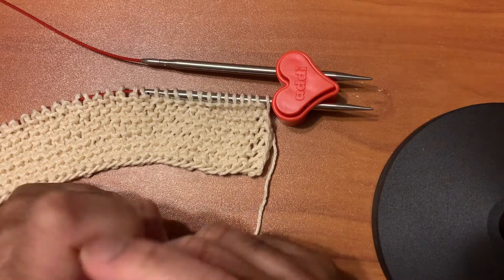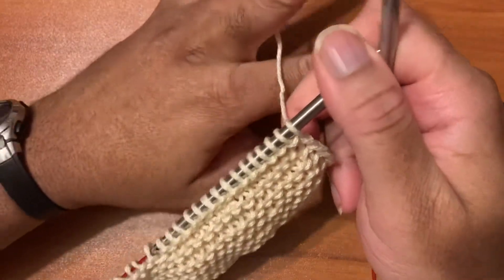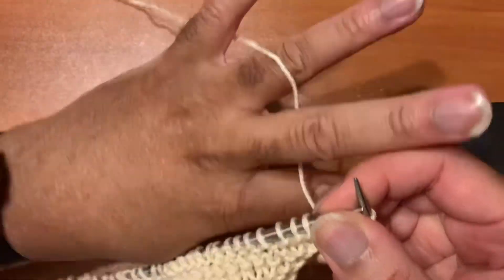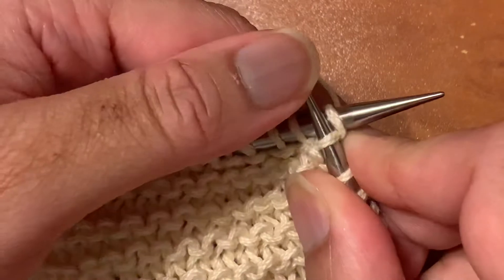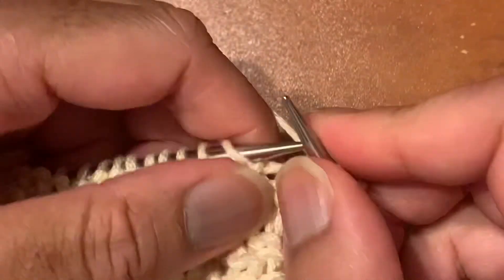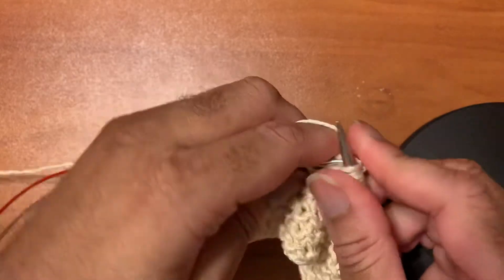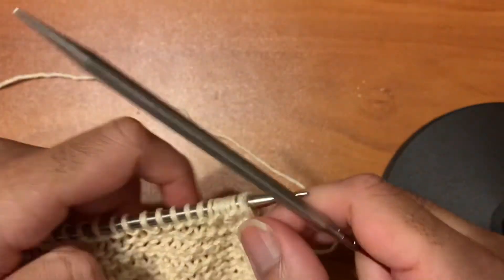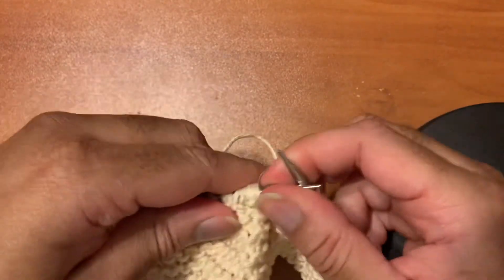How to do Knit stitch in Continental Lever Knitting tutorial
In this video, we will discuss how to do Continental Lever Knitting’s knit stitch. Knit stitches are generally really easy for many people to understand how to do them. However, in this video I discuss and show how it can be done faster by doing it in Continental Lever Knitting.